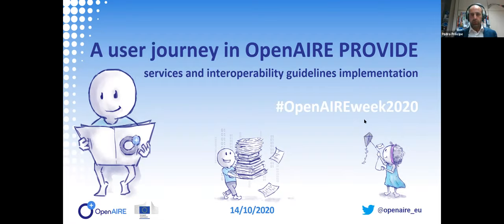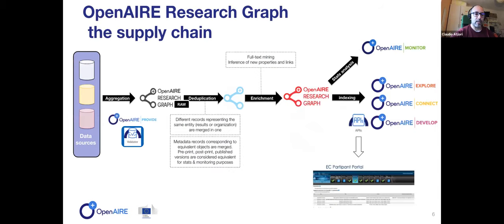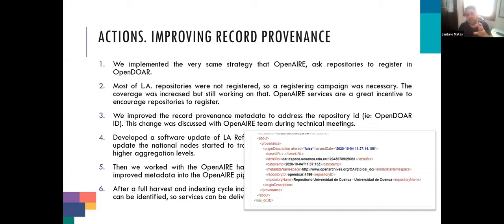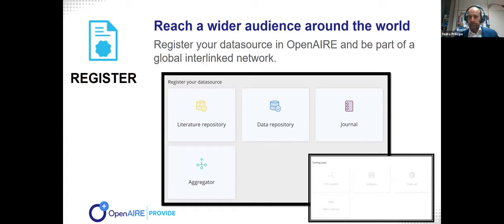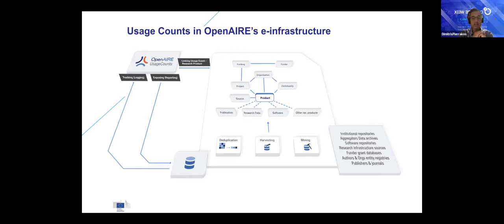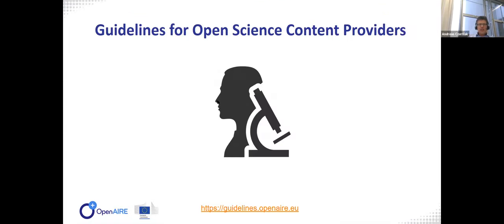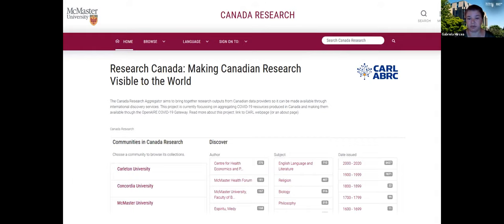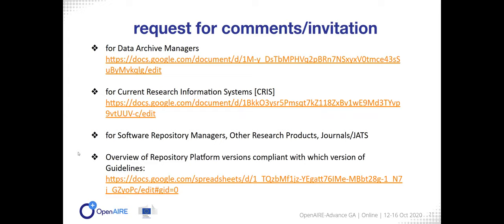OpenAIRE Week: General Assembly (day 3): A user journey in OpenAIRE PROVIDE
OpenAIRE Week: General Assembly (day 3): A user journey in OpenAIRE PROVIDE services and interoperability guidelines implementation

The third day of the OpenAIRE week event purposed to provide the setting for OpenAIRE in European and global stage of Content Providers. This session aimed to engage with the OpenAIRE content providers community, showcasing the services and tools available through the PROVIDE dashboard and the recent developments from the research graph and sharing use cases from the users community. The OpenAIRE guidelines updates and implementation will be discussed and examples of national and institutional level activities will be presented through same repositories and CRIS use-cases.

Programme:
00:00 Welcome
00:09:25 OpenAIRE Research Graph and the broker service
00:26:12 LA Referencia aggregator OpenAIRE service integration
00:33:55 Q&A
00:41:53 Provide dashboard services
01:04:29 Usage Counts
01:16:20 Q&A
01:21:58 OpenAIRE guidelines
01:33:12 Canada Research - OpenAIRE Compliant Canadian Aggregator
01:42:29 Making Research Information visible in EOSC via OpenAIRE
01:52:33 Q&A